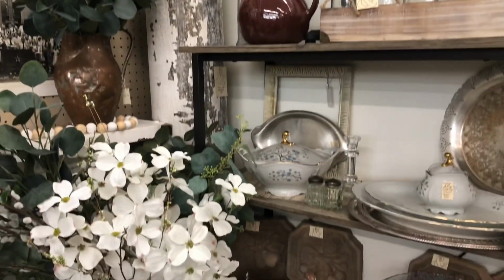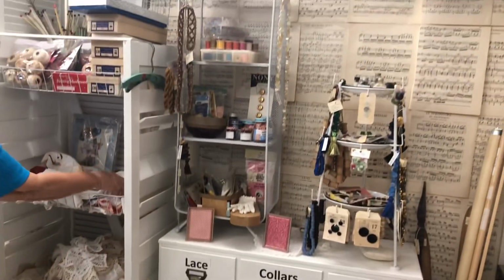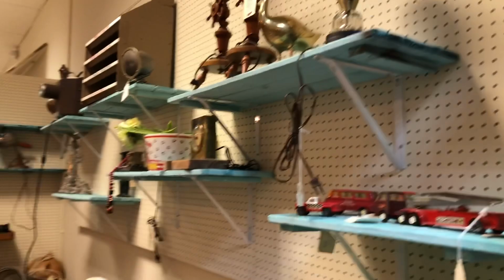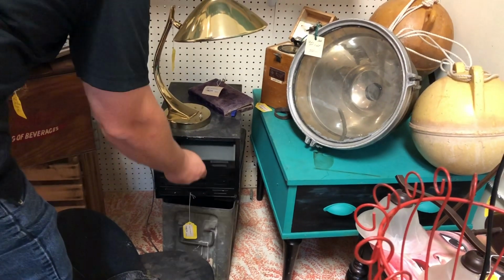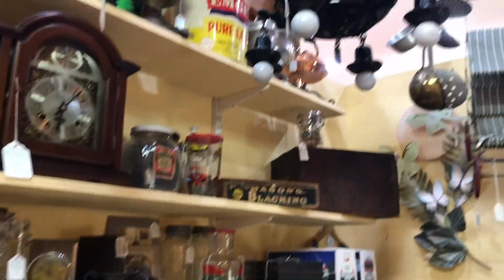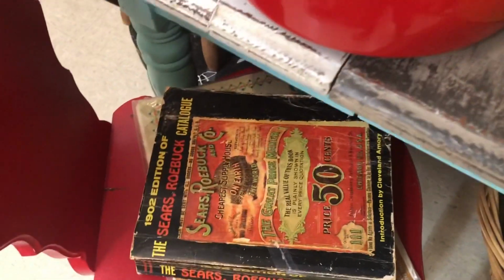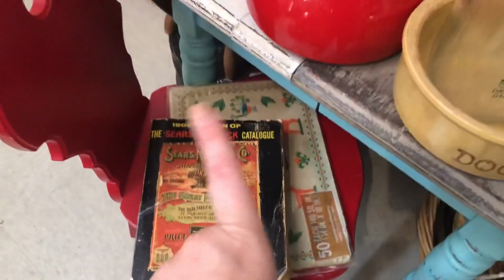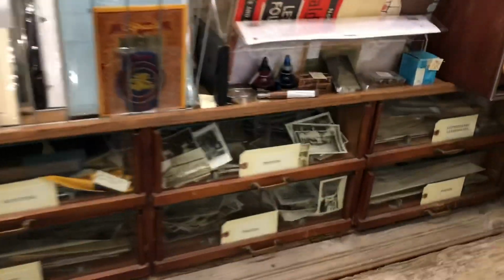VLOG - Let’s Explore My Favorite Antique Shops!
Hi Friends! In today's video I compiled a few clips sharing a few of my favorite antique shops and booths. I hope you enjoy this video and don't get too sick, I'm not a vlogger, but I wanted to give you an idea of where I hunt for vintage paper supplies and that it's usually in the most unlikely places that you'll find the treasures!

Let me know if you enjoyed this video, and if you do, I'll try to continue doing similar videos.